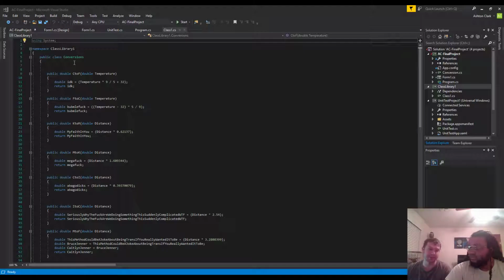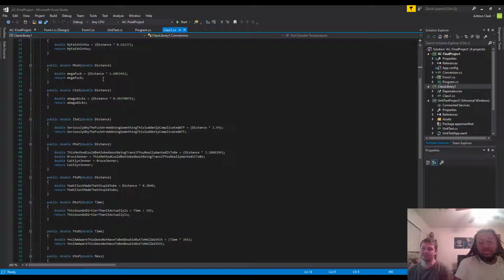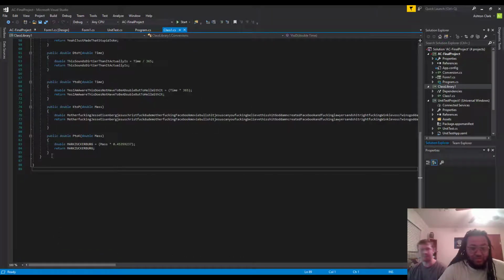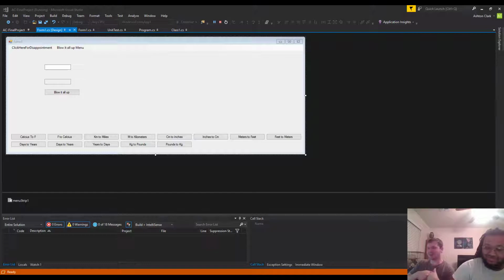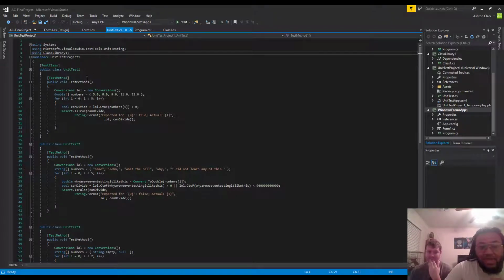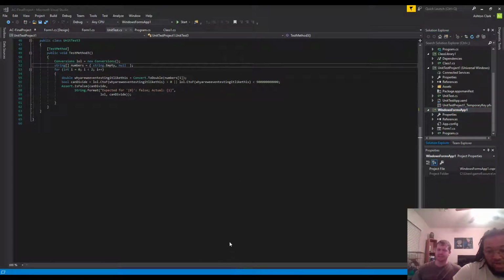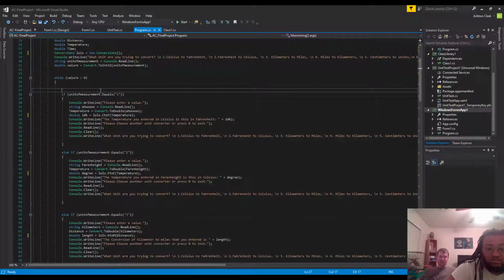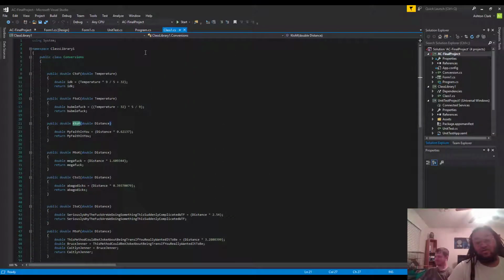C# Final Project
I hope this help any of you who are struggling and I hope we made you laugh.